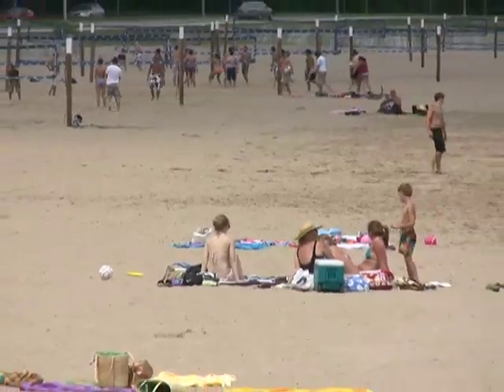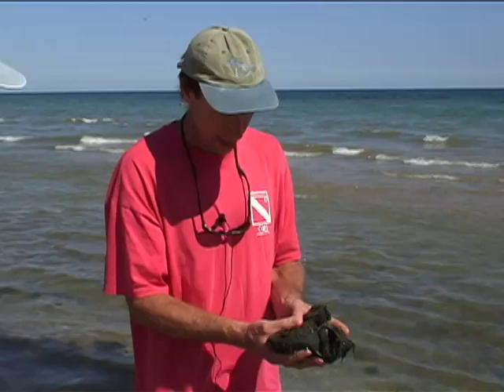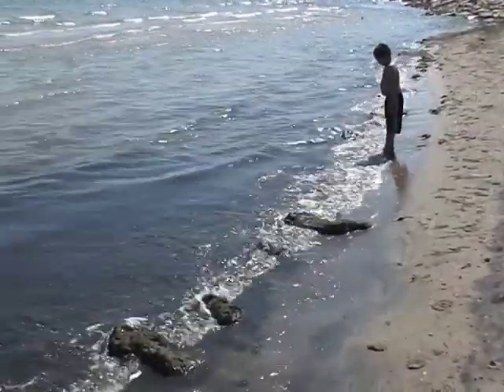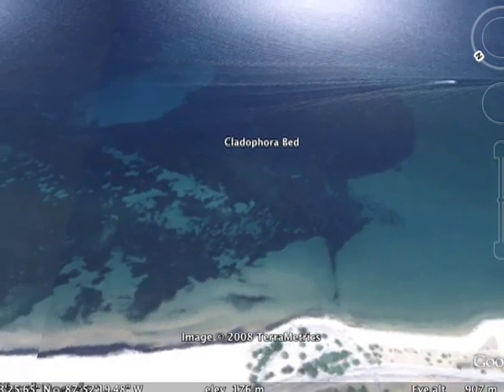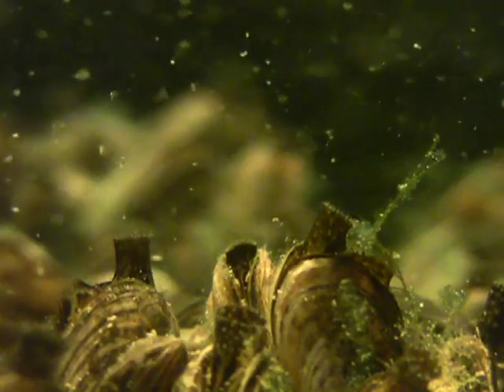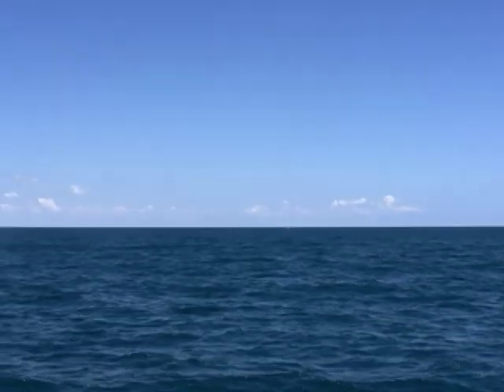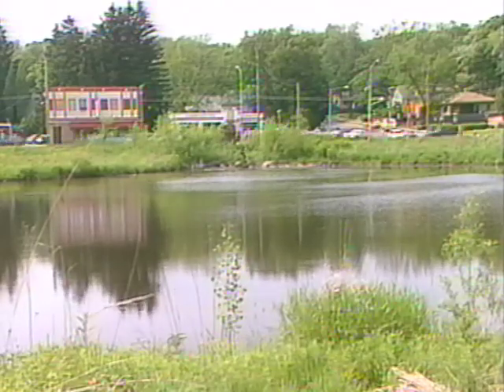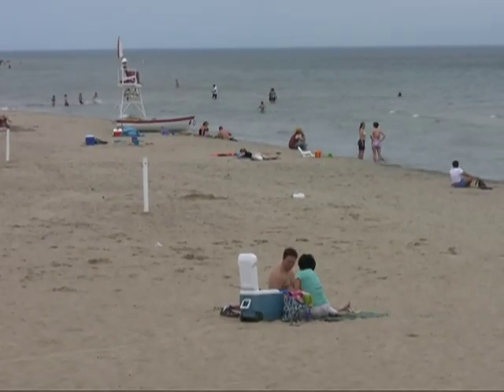All Washed Up (short version)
This video is an abbreviated version. The full version is in two parts, each roughly nine minutes long.